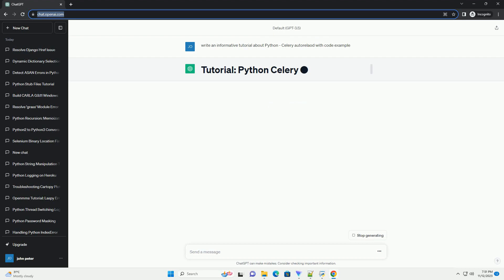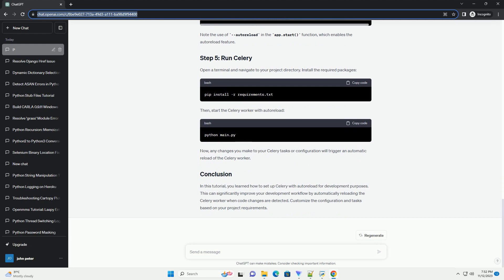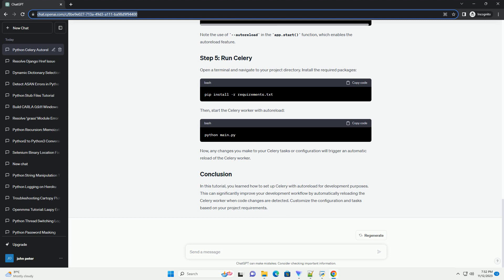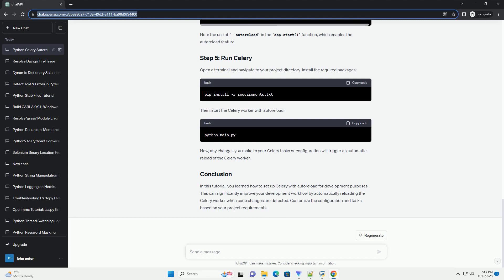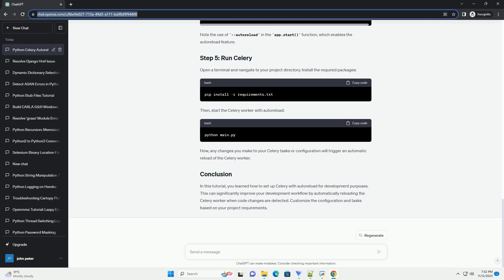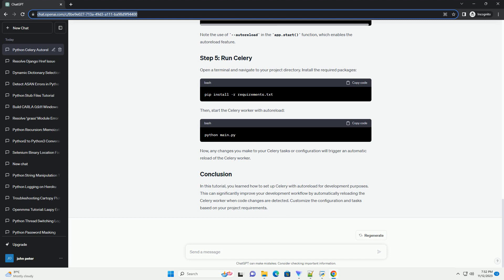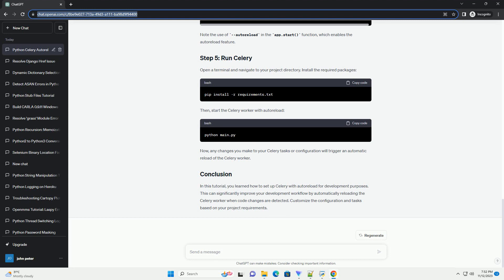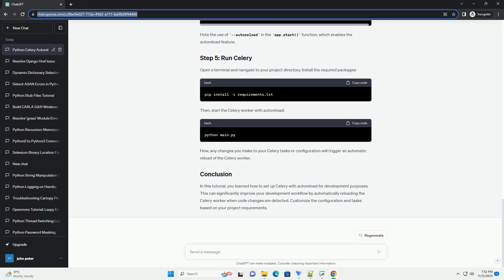Python Celery autorelaod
Celery is a distributed task queue framework for Python that allows you to distribute the execution of tasks across multiple workers. Autoreloading is a useful feature during development that automatically reloads the Celery worker when code changes are detected. This tutorial will guide you through setting up Celery with autoreload using a simple code example.
Before we begin, make sure you have the following installed:
Create a new directory for your Celery project. Inside the project directory, create the following structure:
In the celery_config.py file, define your Celery configuration. Here's a basic example:
Modify the broker_url and other configurations based on your setup.
In the my_tasks.py file, define your Celery tasks. Here's an example task:
In the main.py file, create the main application that uses Celery:
Note the use of --autoreload in the app.start() function, which enables the autoreload feature.
Open a terminal and navigate to your project directory. Install the required packages:
Then, start the Celery worker with autoreload:
Now, any changes you make to your Celery tasks or configuration will trigger an automatic reload of the Celery worker.
In this tutorial, you learned how to set up Celery with autoreload for development purposes. This can significantly improve your development workflow by automatically reloading the Celery worker when code changes are detected. Customize the configuration and tasks based on your project requirements.
ChatGPT